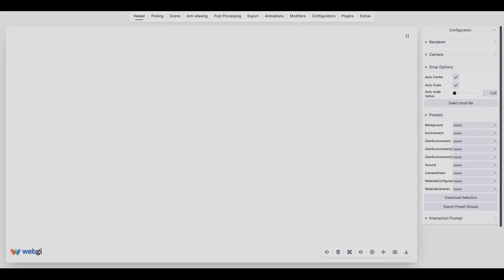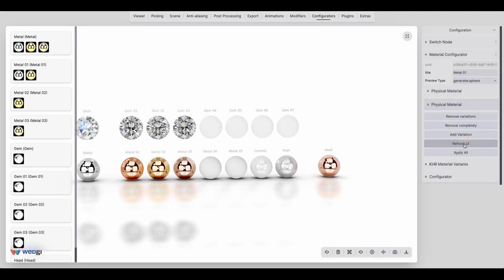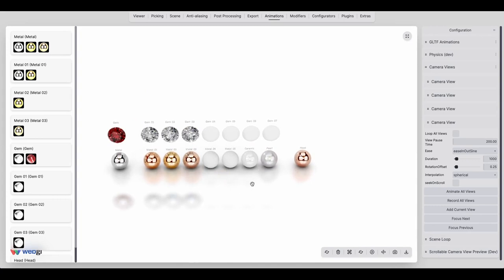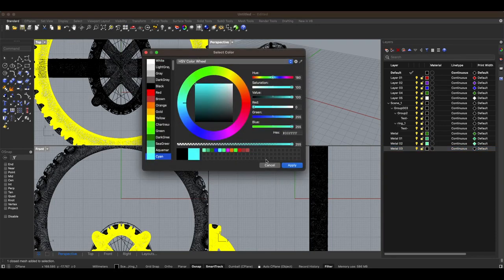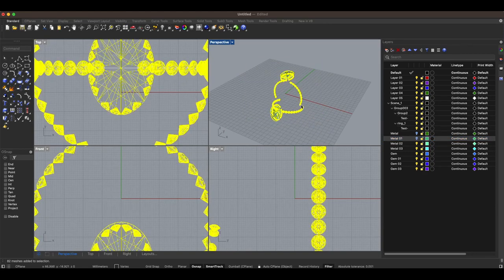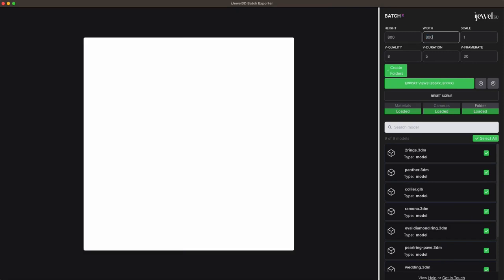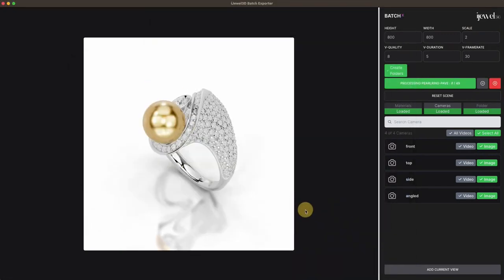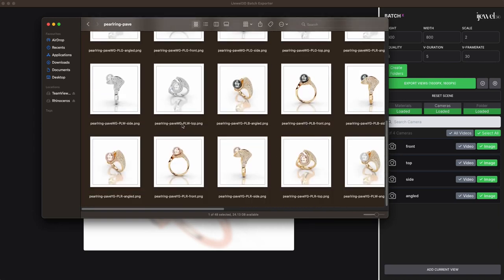Short Course- Batch X